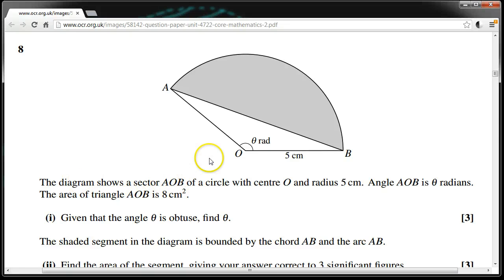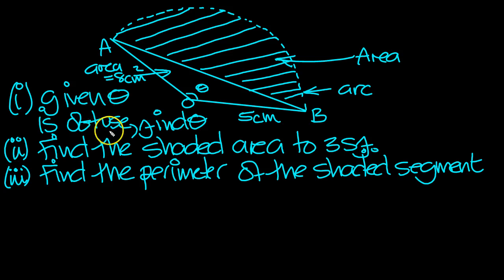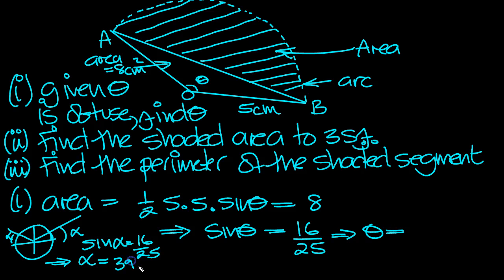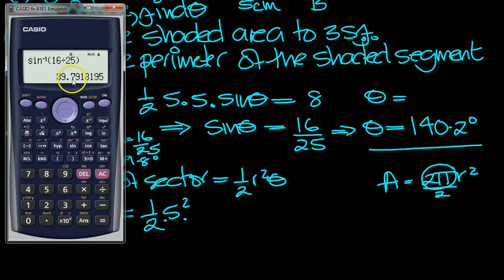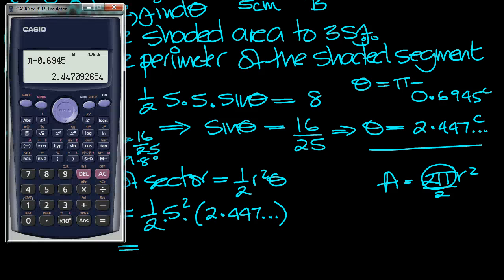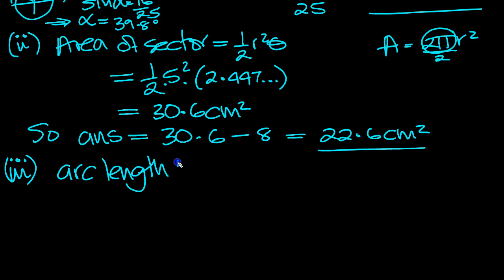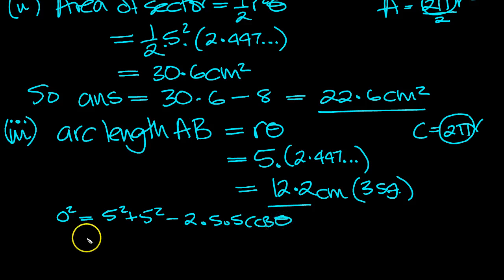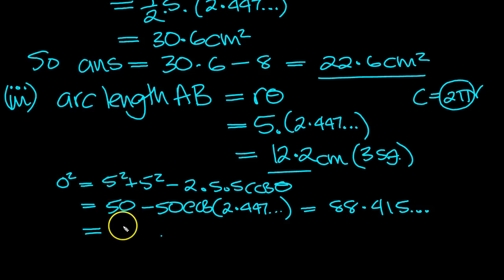C2 OCR Past Paper Winter 2011 Q8